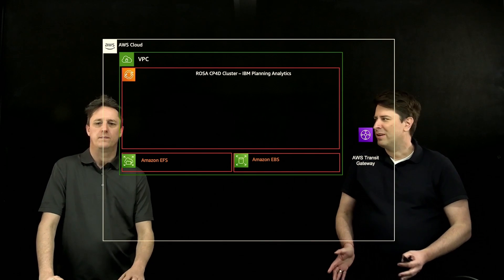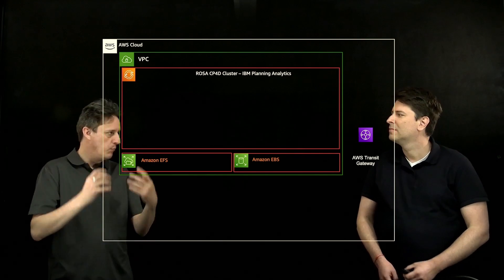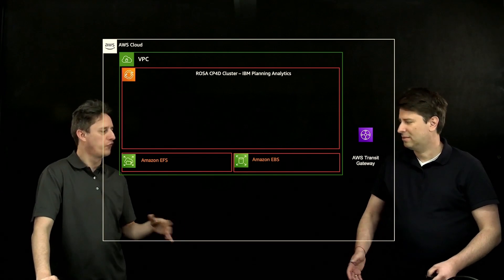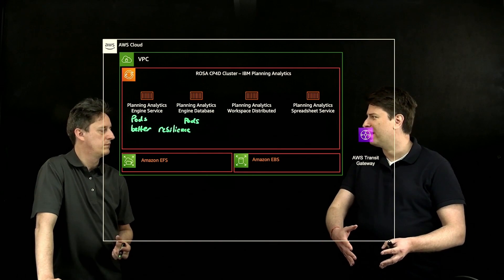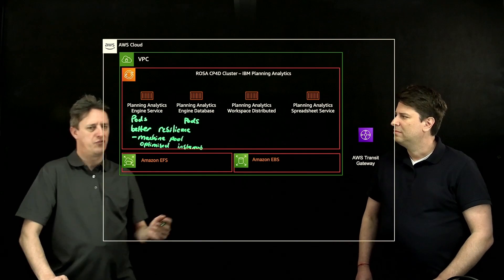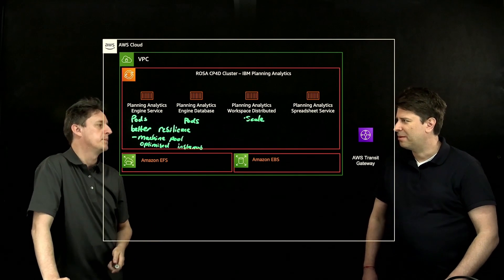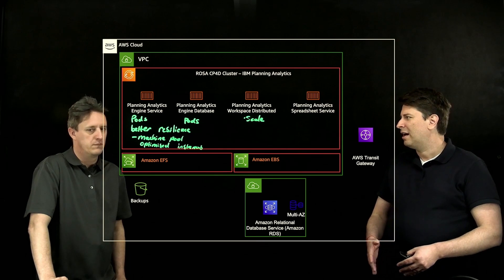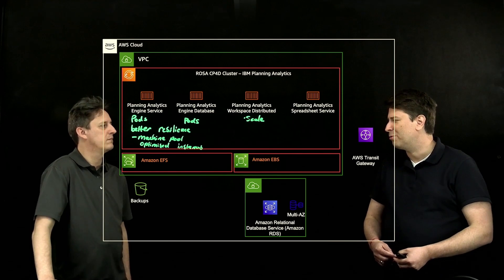What's Under the Hood of the New IBM Planning Analytics as a Service on AWS | Amazon Web Services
Dive into the under the hood changes of the Modernized IBM planning and analytics which cater for improved scale, resilience. In this session we will explore the benefits of the containerized approach and new engine on OpenShift on AWS.